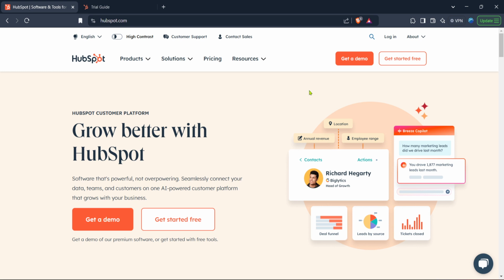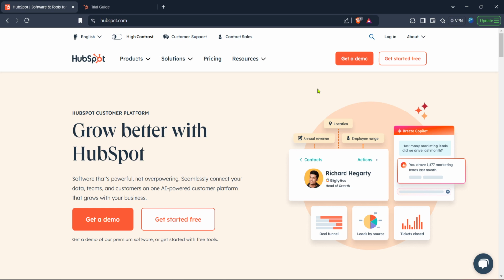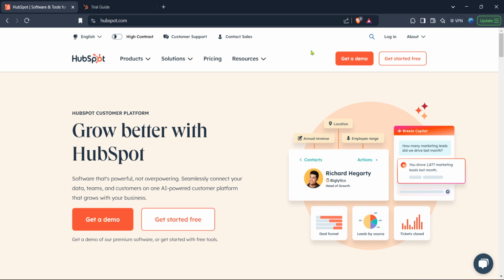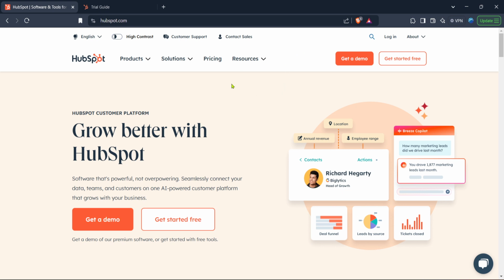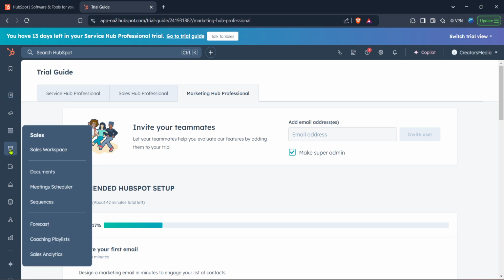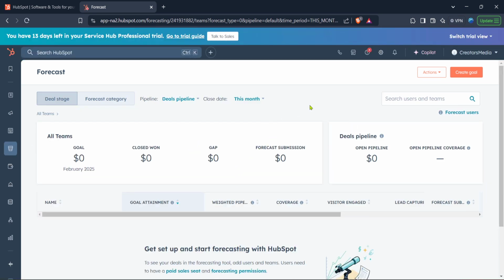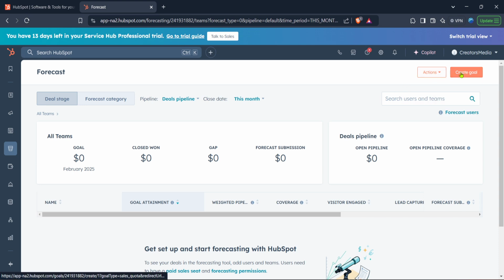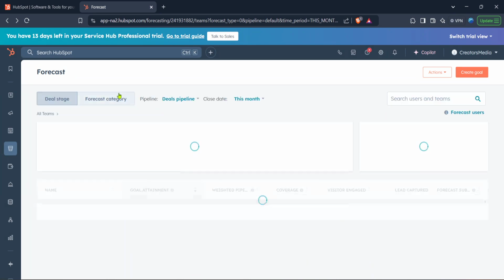How to Submit Forecast in Hubspot (Full 2025 Guide)